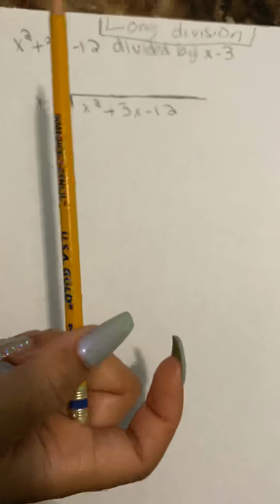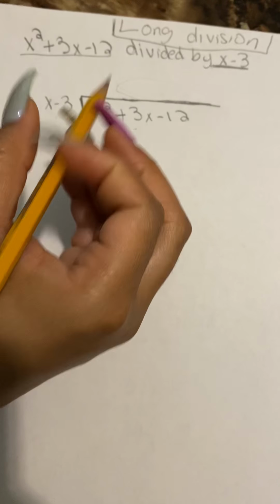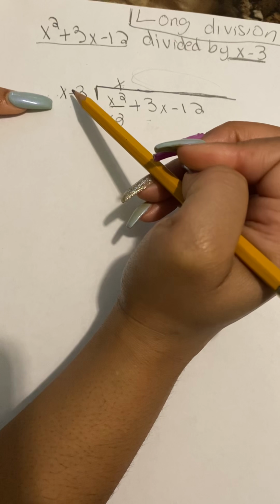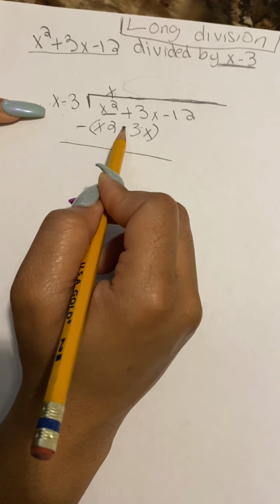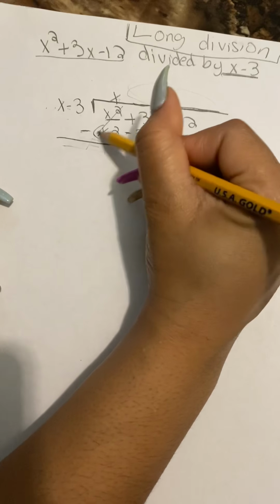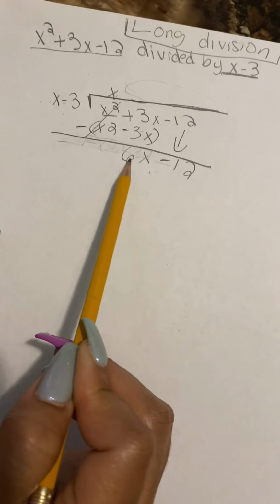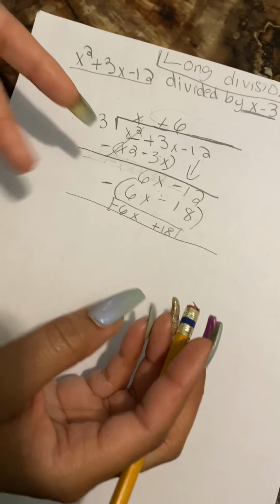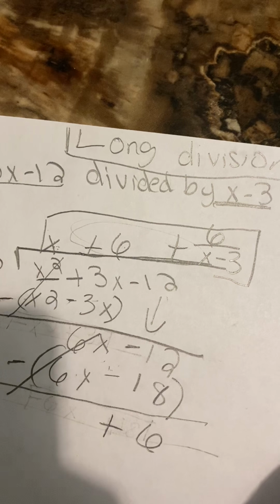Polynomial long division